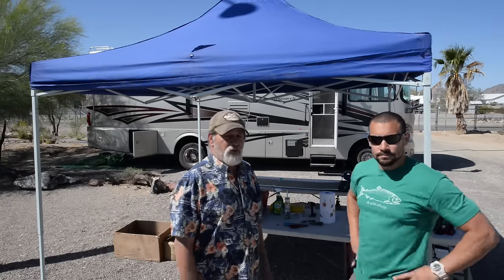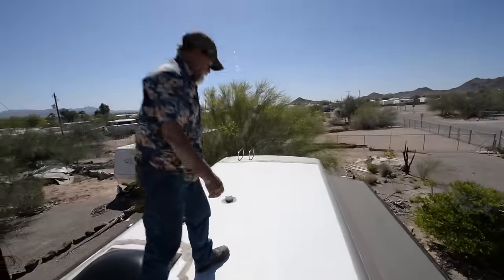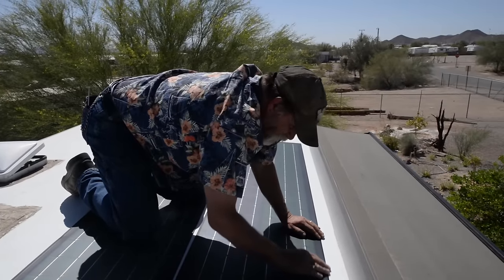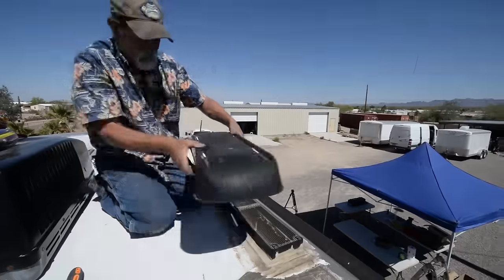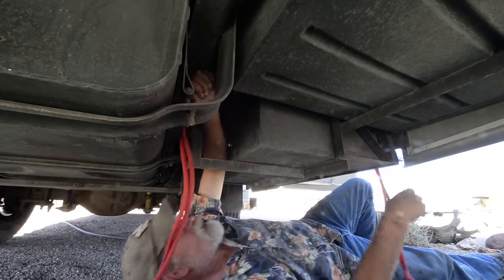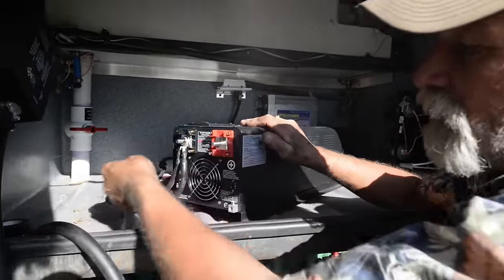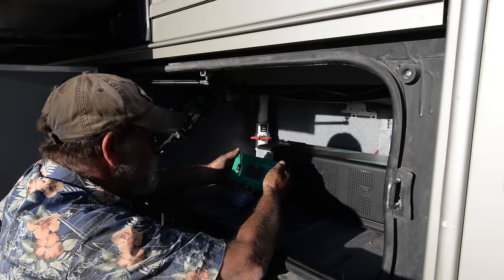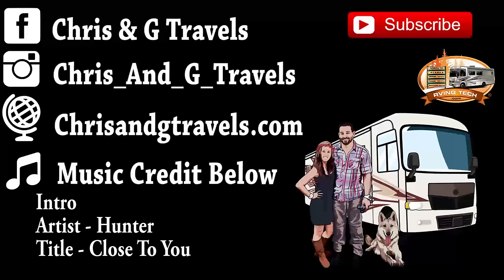Full RV Solar & Inverter Install ~ From Start To Finish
This is the video I shot for EEZRV while we were in Quartzsite. I will be field testing this kit while traveling up to Alaska for our summer jobs. Once I get a full report on the kit I will be sure to share it with all of you.